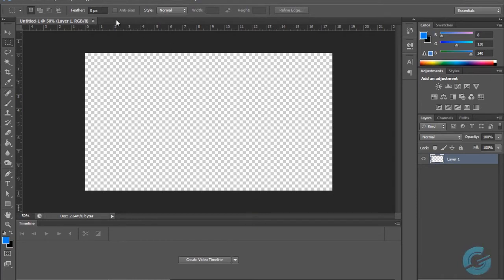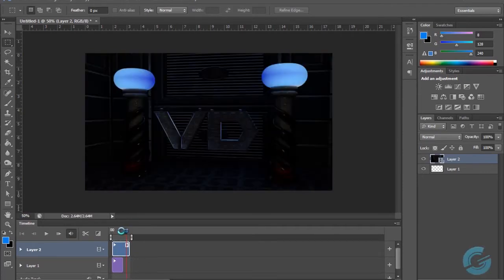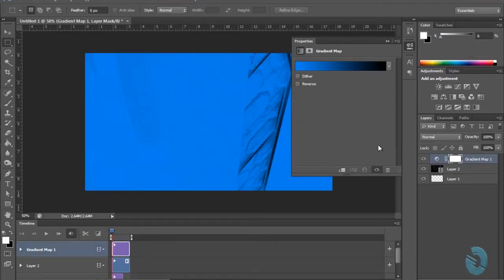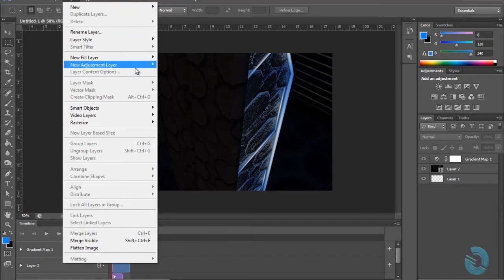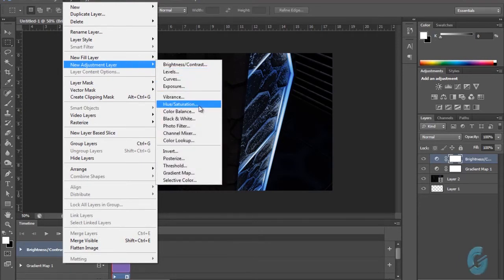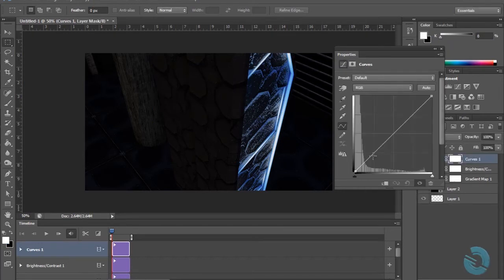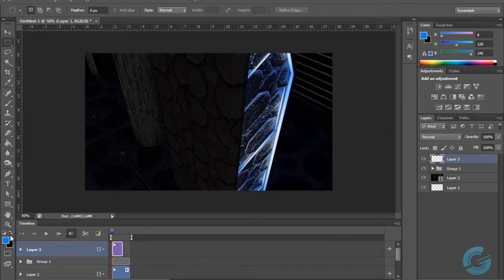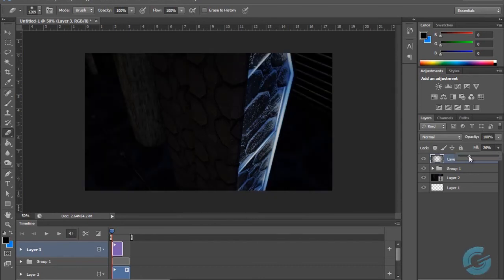Photoshop Tutorial - Color Correcting Animation Footage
Hey Guys, since just about everyone I know uses Photoshop for everything, here is something I will add to your arsenal or skills and knowledge. That is to color correct animated footage in adobe Photoshop. Your possibilities are pretty much endless and in Photoshop, you can enhance your animations using a certain built in function in Photoshop.